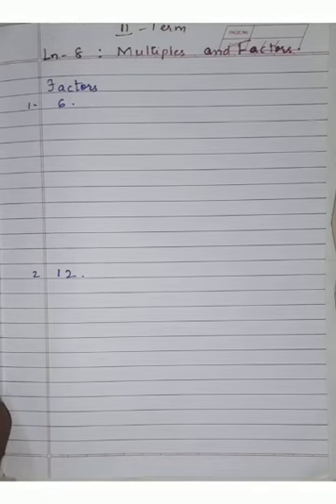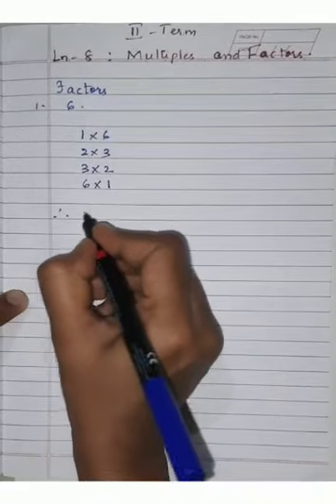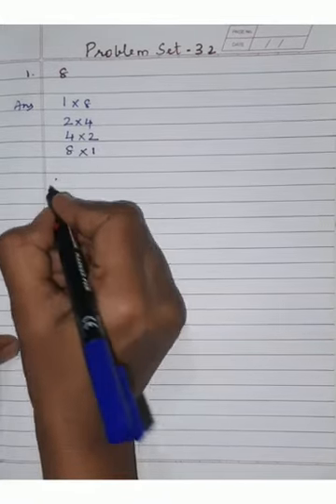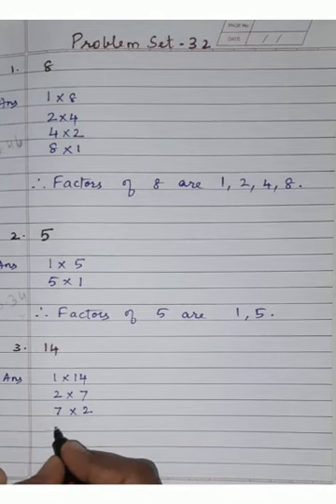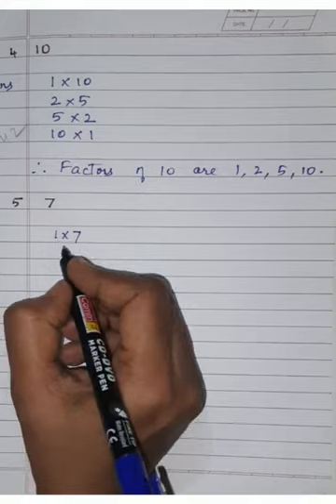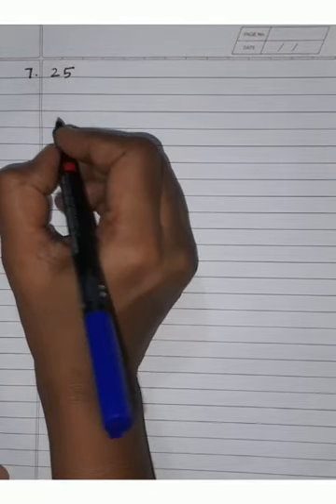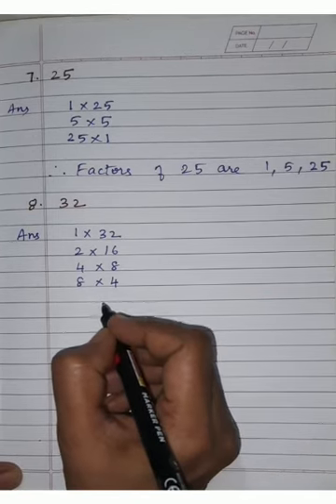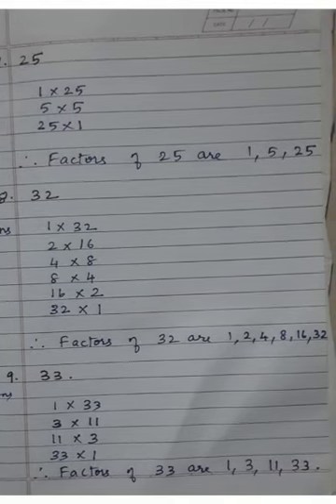Std - 5th, Maths , Ln -no - 8, Multiples and Factors , Problem set - 32 Part- 1 By Chithra Rajkumar